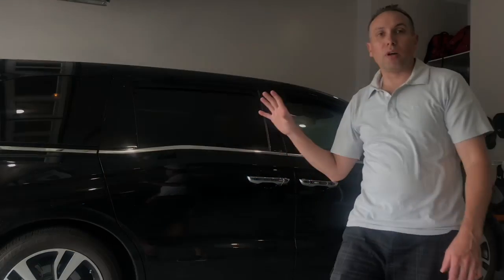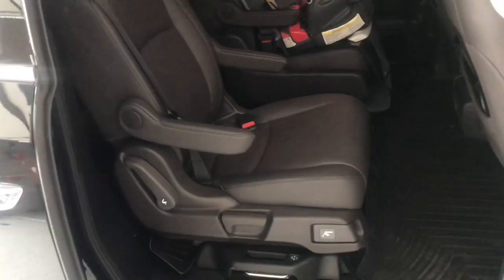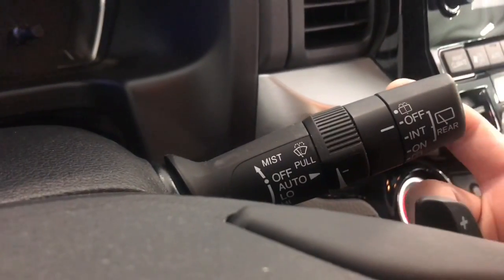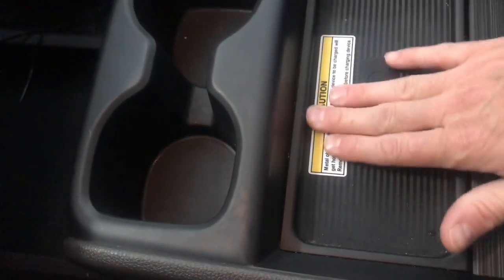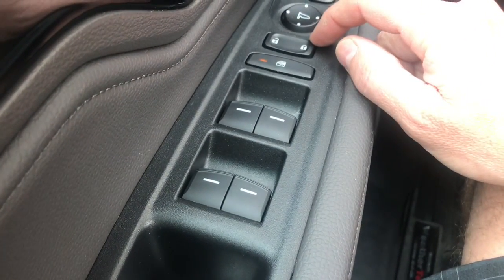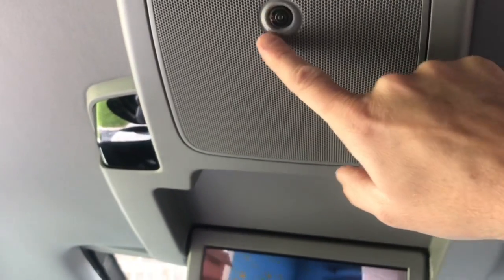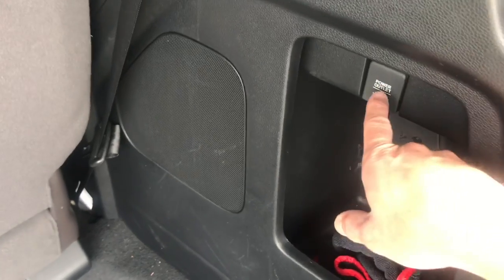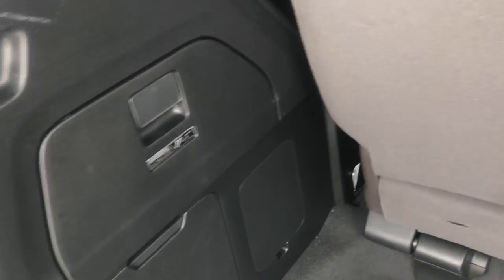2019 Honda Odyssey Elite Owner’s Review after 10,000 miles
Product Links:
Odyssey Floor mats
USB Charging cables

Here is my review of my 2019 Honda Odyssey elite -after owning it for 9 months and 10,000 miles.

Here is a link to an update on this review of some of the problems i have had

Here is a link to an Oil Change DIY on this vehicle